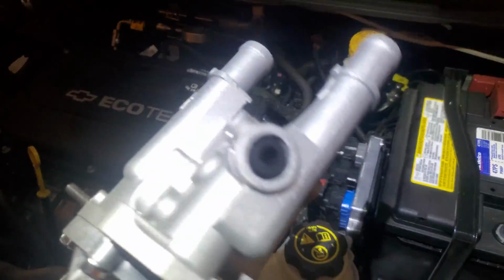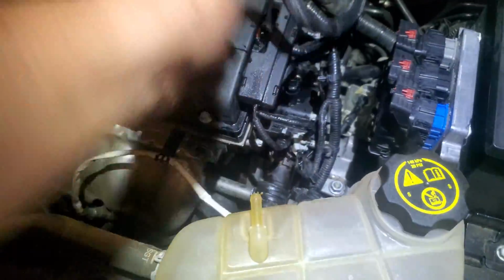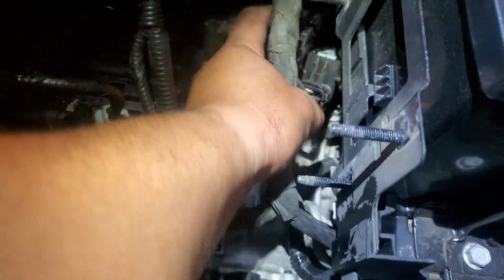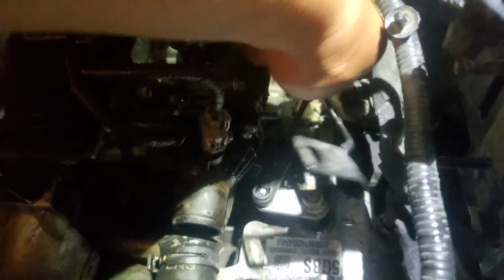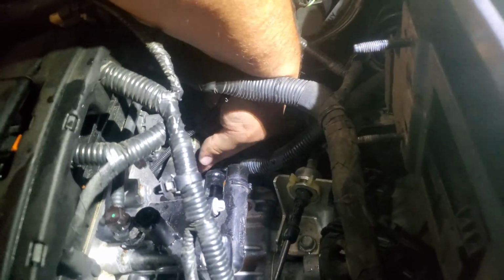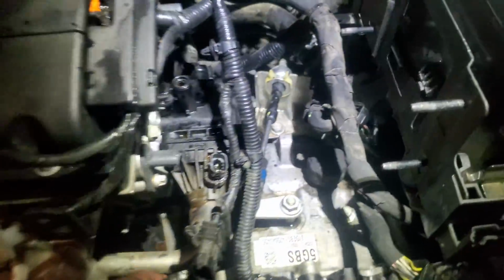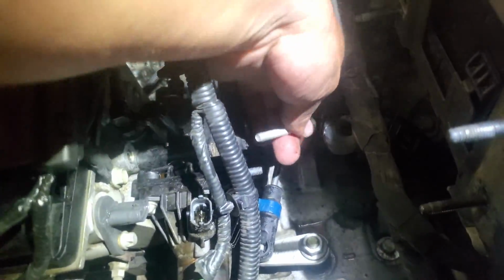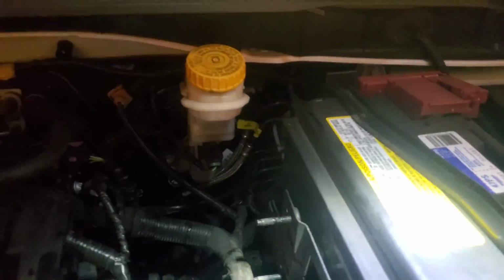How to: Remove the Thermostat Housing on a 2015 Chevrolet Sonic Lt 1.8L